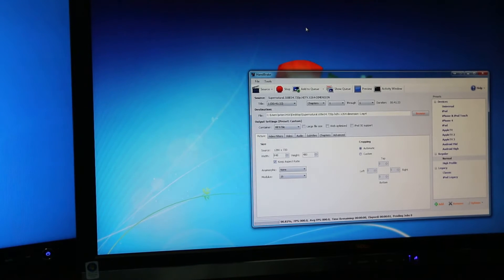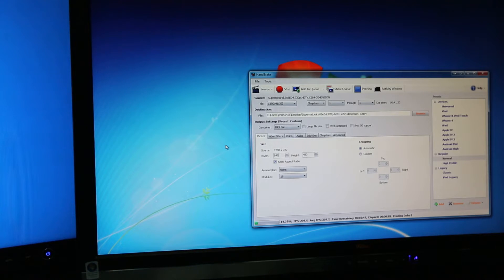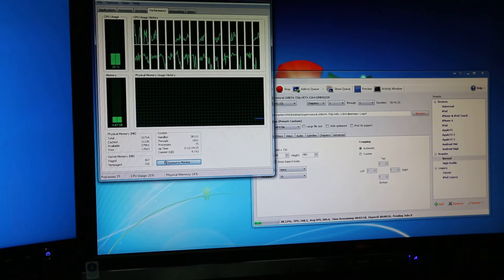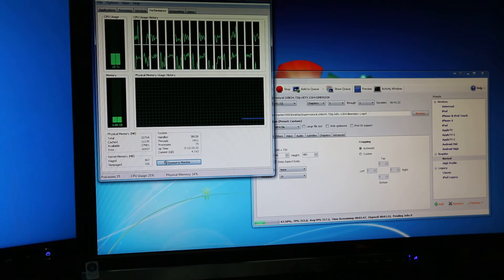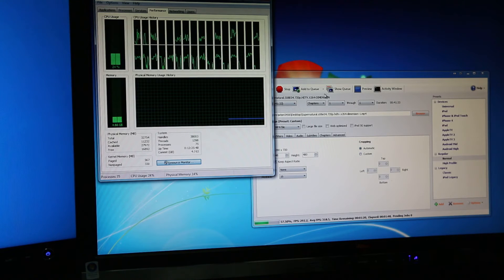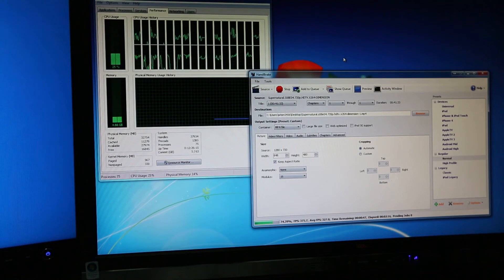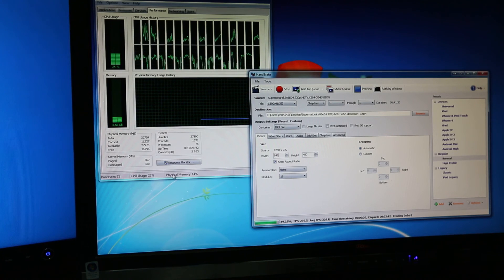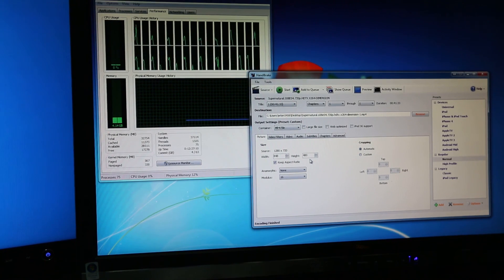HandBrake encoding on dual Xeon Processors (2x E5 2690's)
A quick demonstration of the power of the new Sandy Bridge EP Xeon Processors (dual E5 2690).
Resizing a 41:33 min video from 720p to 480p in 3:02 mins in Handbrake.
HandBrake is only able to utilize about 10 of my 32 threads available, so cpu usage is only roughtly 30% throughout the test.